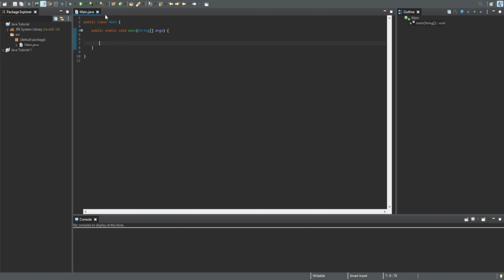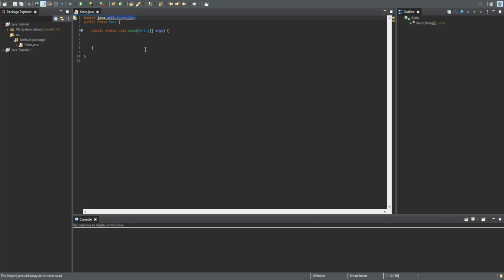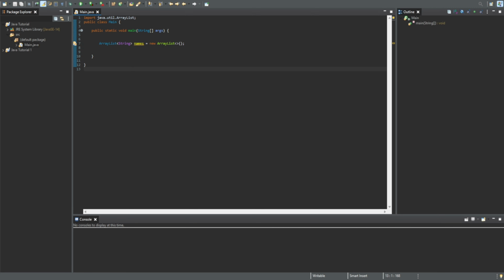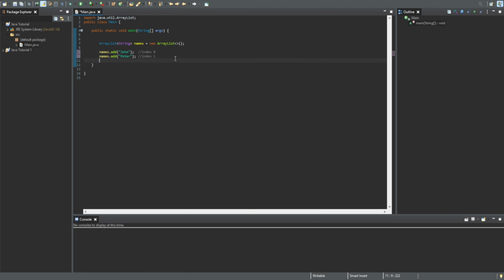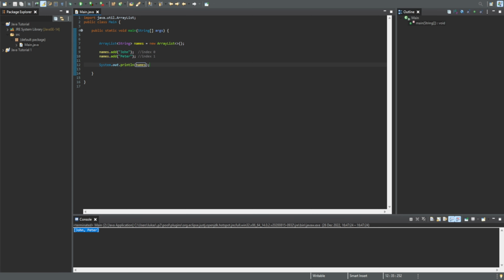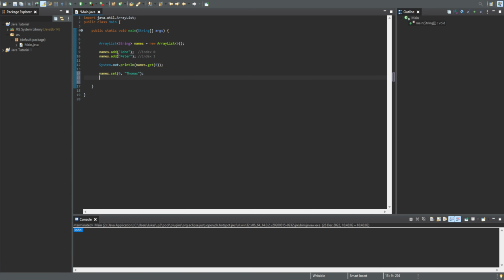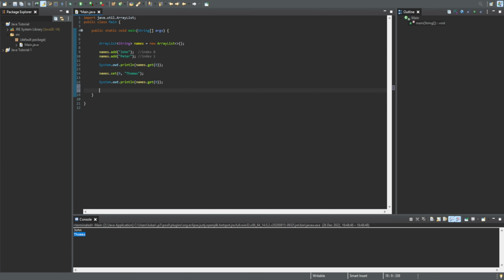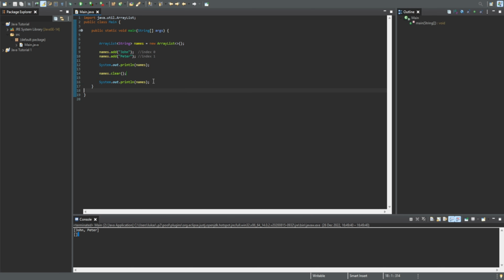Java Tutorial 22 - ArrayList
Presented by a Software Engineer with an Honors Bachelors degree in Computer Science. In this Java tutorial I will explain another type of list/array called the ArrayList.

An ArrayList is a resizable array, a normal array cannot change the size of the array once defined. However an ArrayList has the functionality to change its size at any given moment.